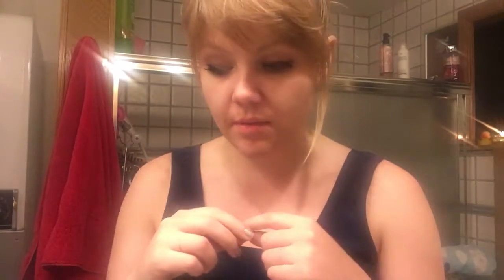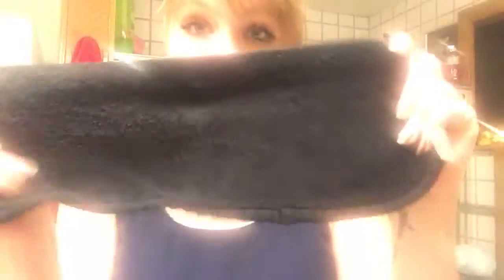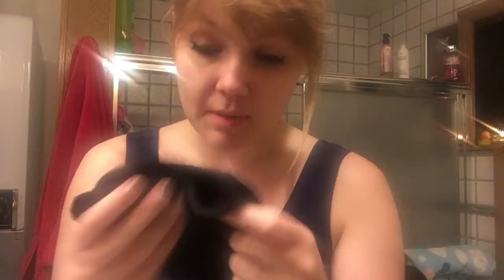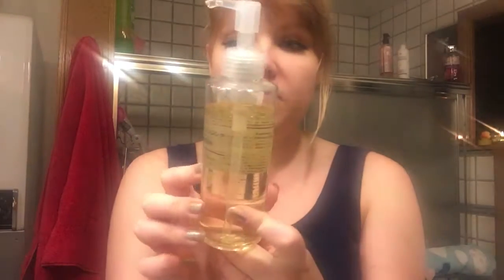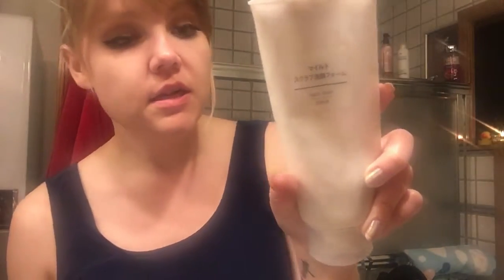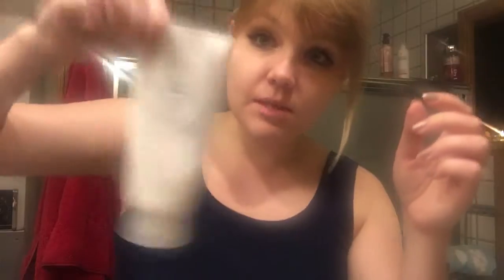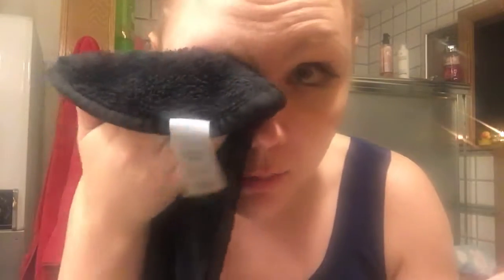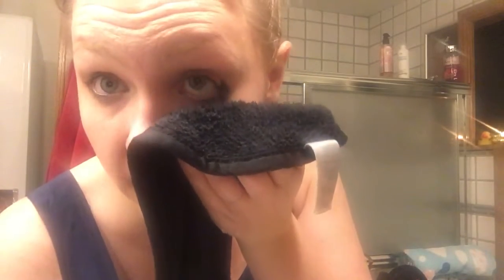Hello, Gyaru! Triple Cleansing!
Here's my nighttime cleansing routine~ I triple cleanse haha.